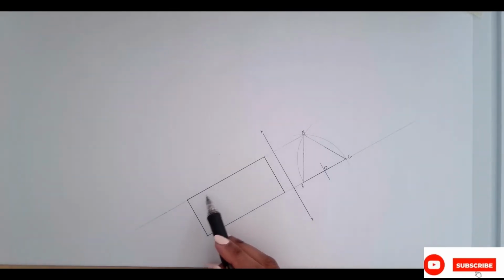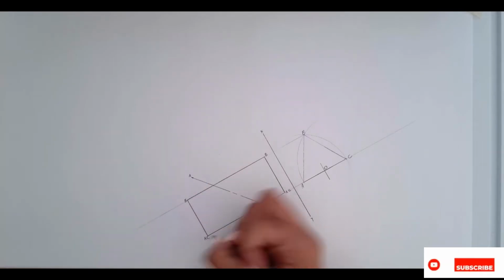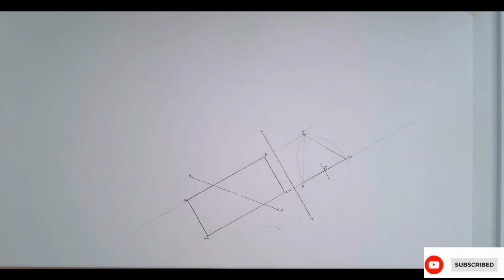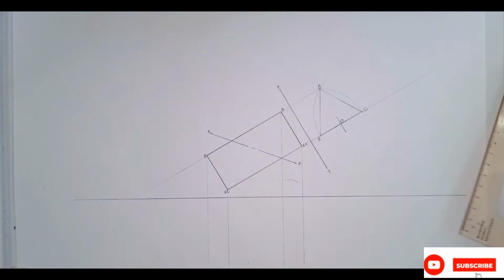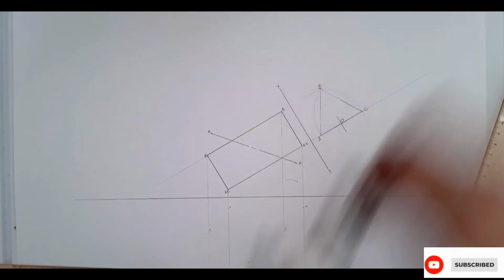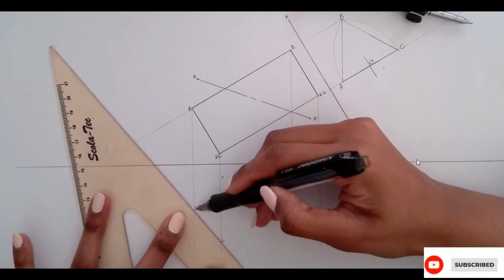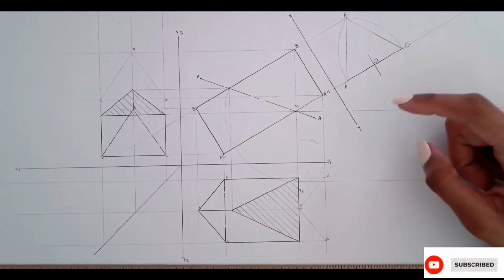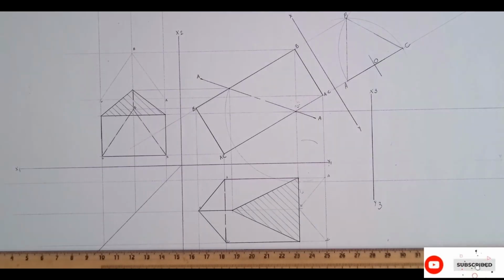Grade 10 EGD Solid Geometry Page 85 Sectional Triangular Prism with Auxiliary View and True Shape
This video will assist you in drawing a sectional triangular prism
Given 0:25
Sectional Top View 5:30
Sectional Right View 13:11
True Shape 18:00